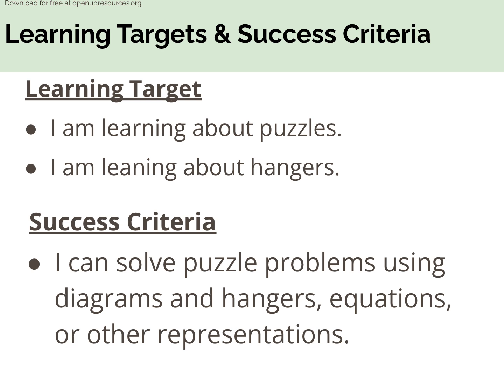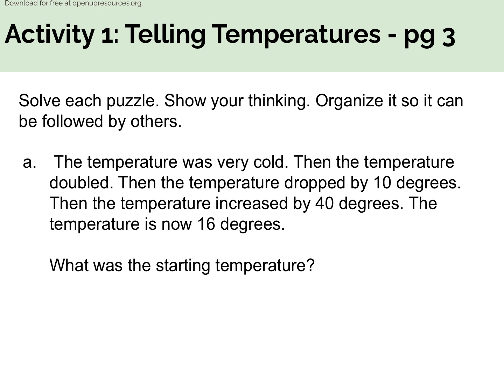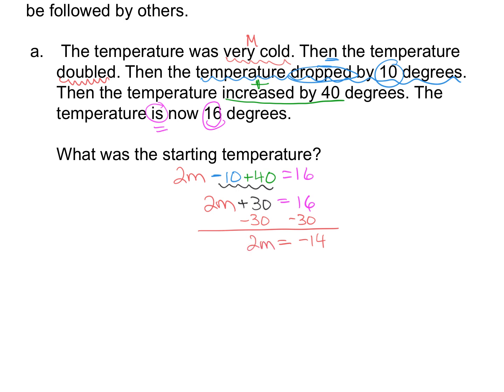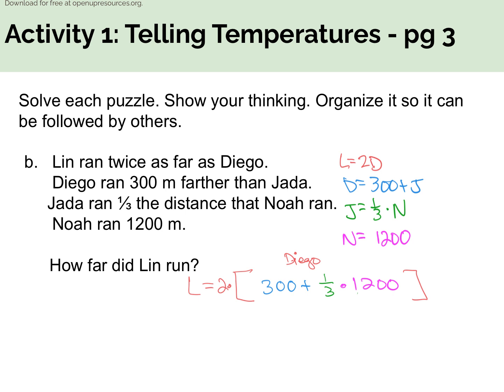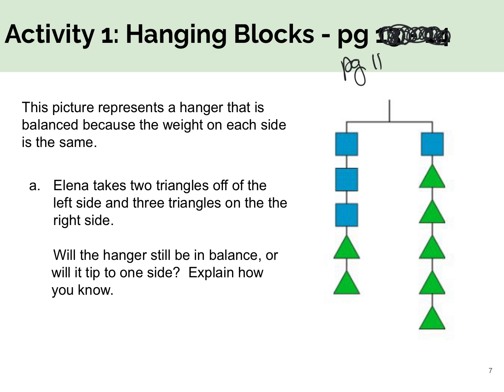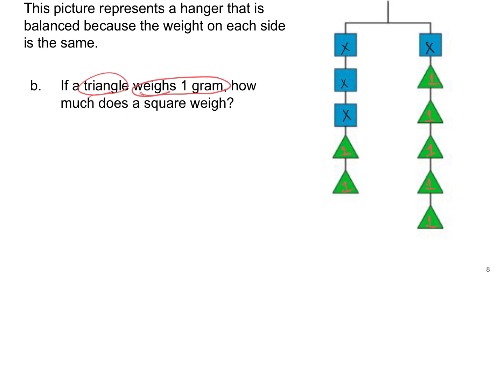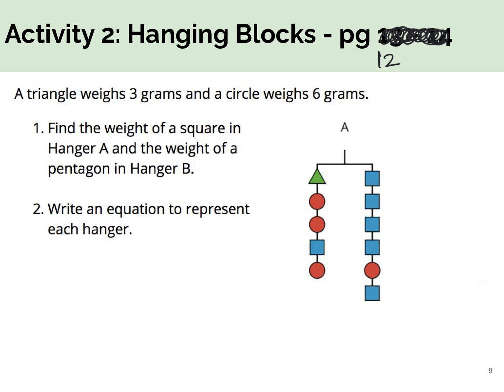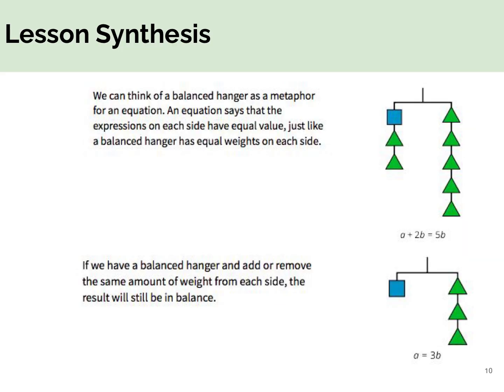Unit 4 Lesson 1 and 2